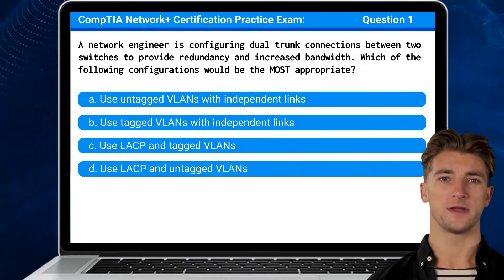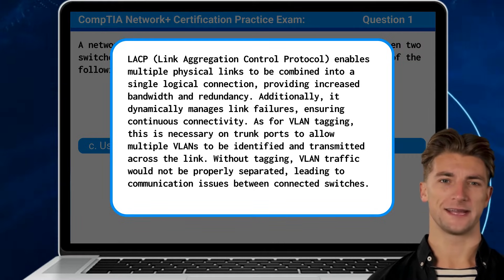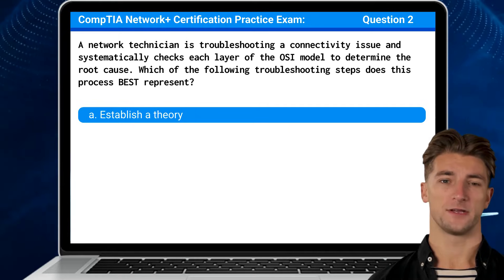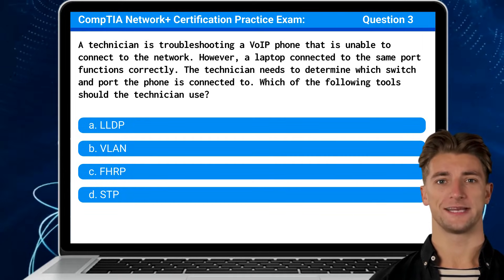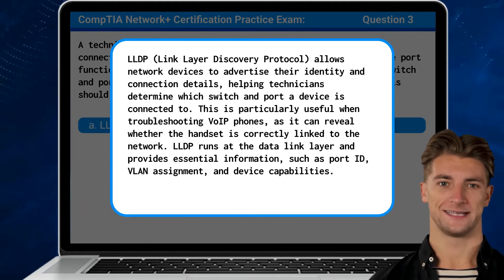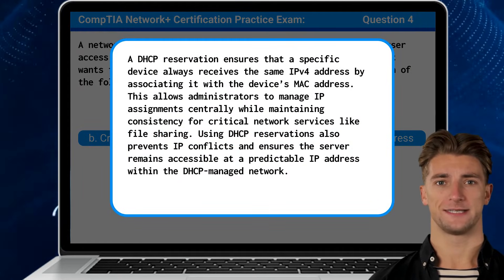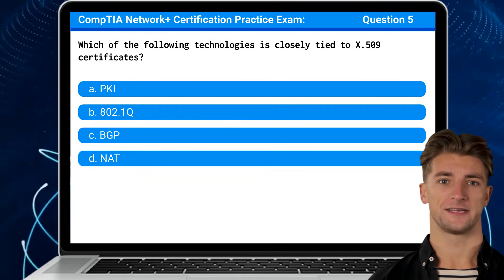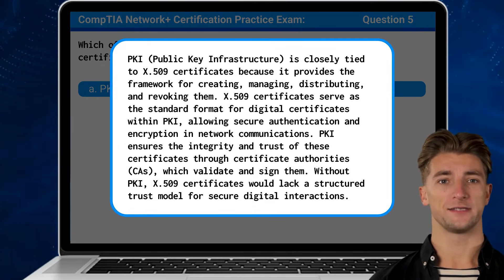CompTIA Network+ (N10-009) | Practice Exam | Questions 1-5